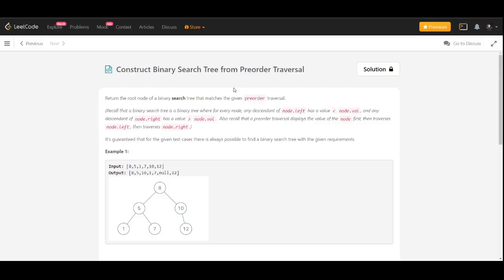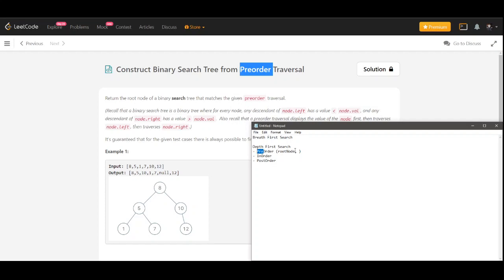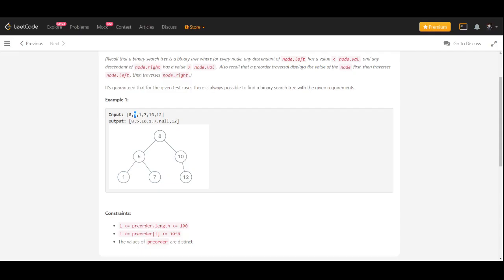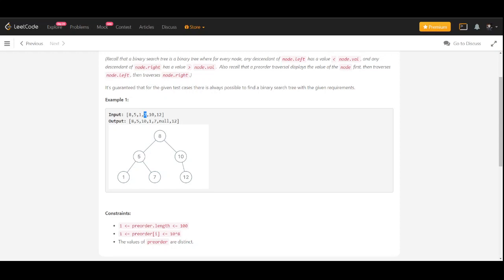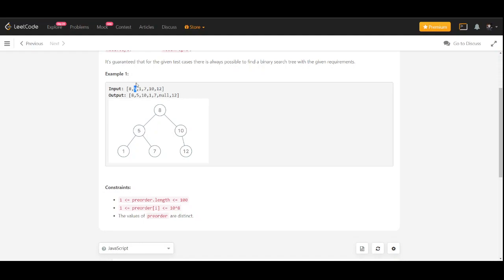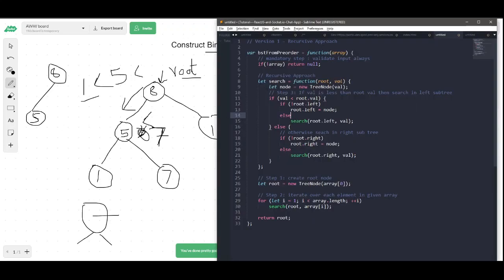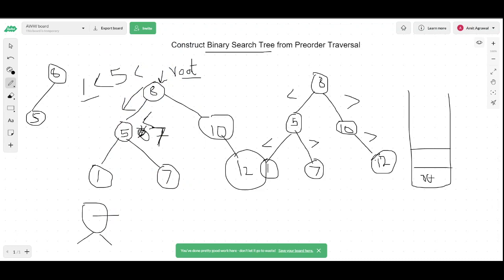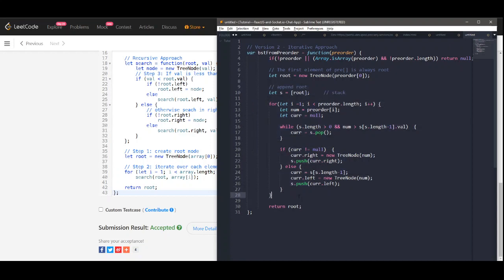Leet Code Challenge May - Day 24 | Binary search tree from preorder traversal | JavaScript 🔥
Hi Guys,

This is my another video towards providing data structure solution in Javascript.

Please comment on what you feel and what do you want me to improvise.

I will keep posting all coming leet code problems as well as data structure algorithm in javascript.